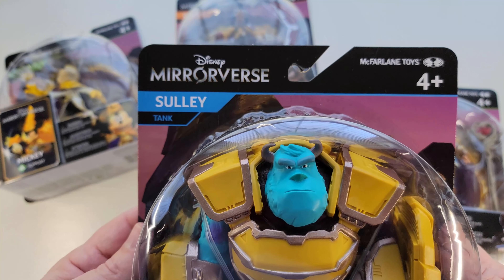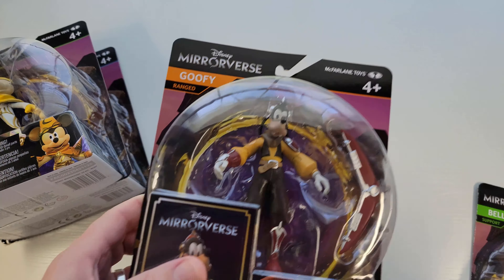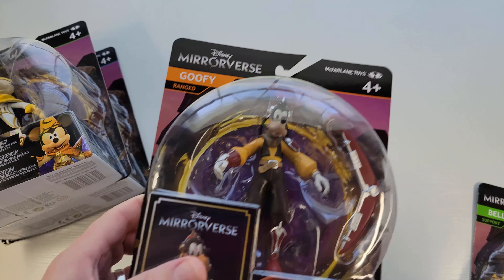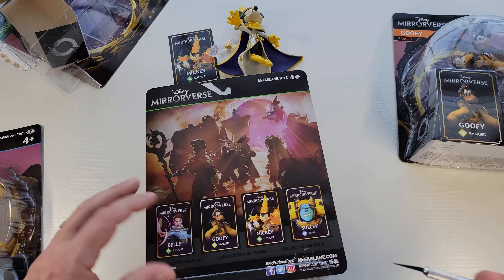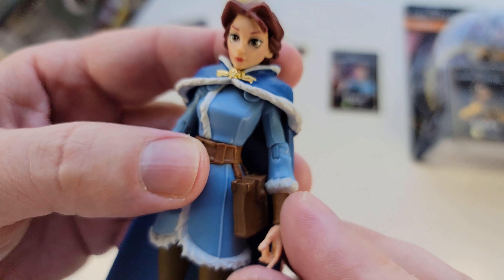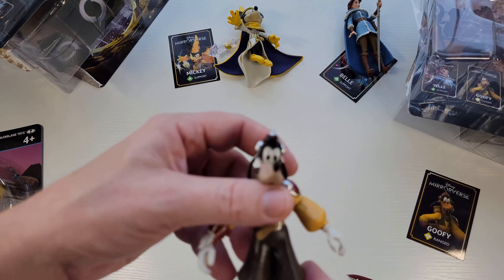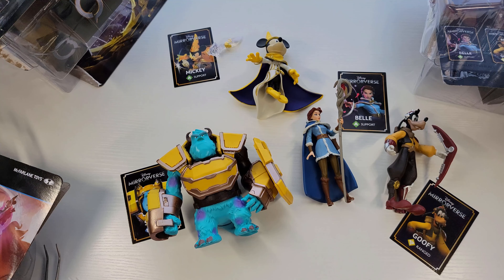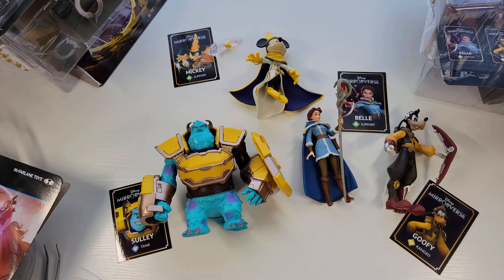Disney Mirrorverse McFarlane Brand New Line!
I'm opening the first 4 figures from Disney Mirrorverse and McFarlane toys. They look great!